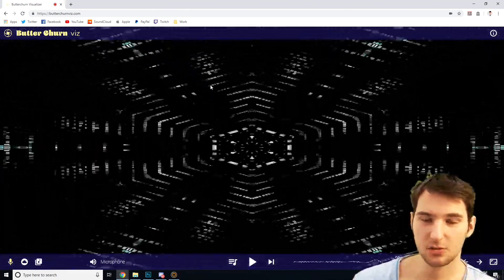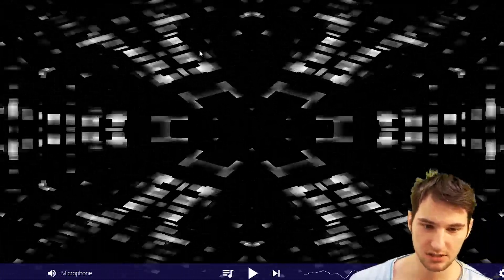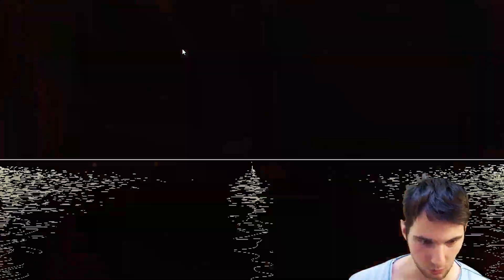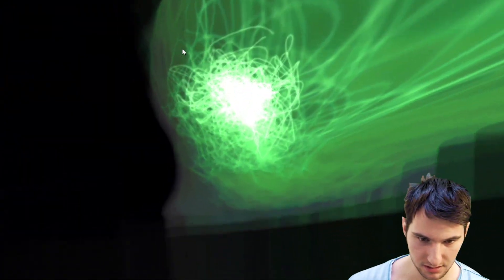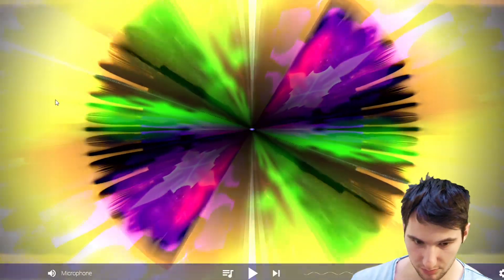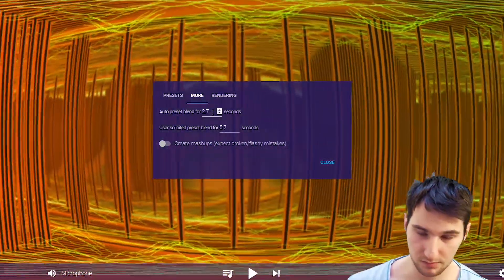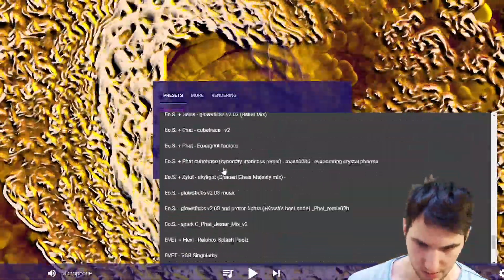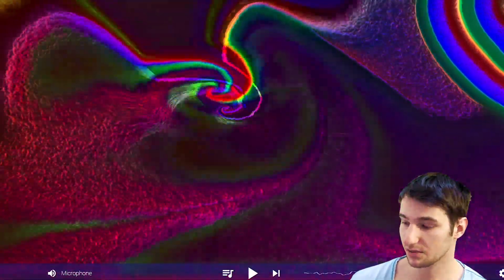Make VIDEO from AUDIO (Microphone)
Nejc Filipič